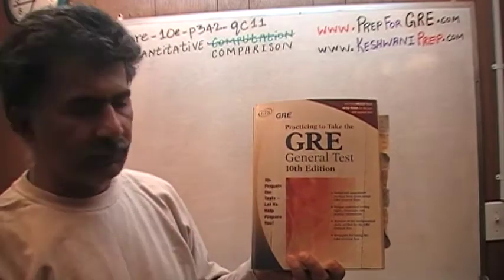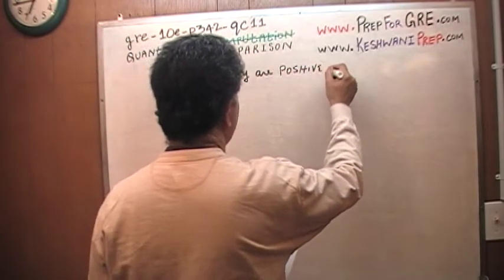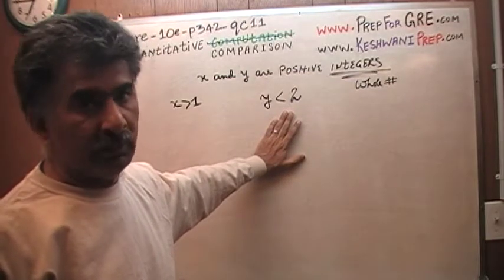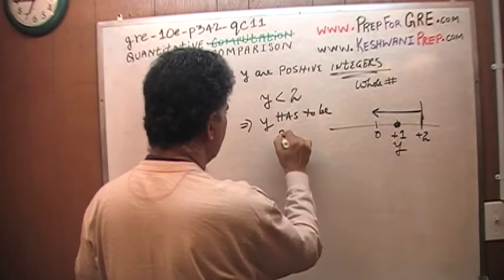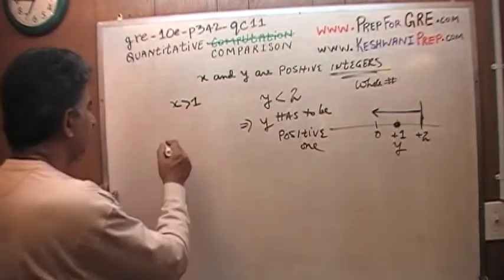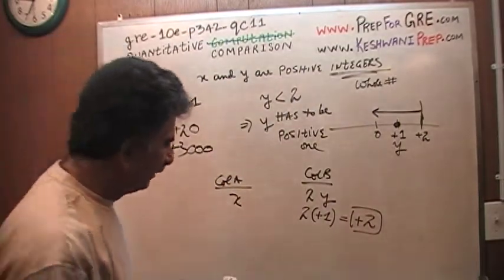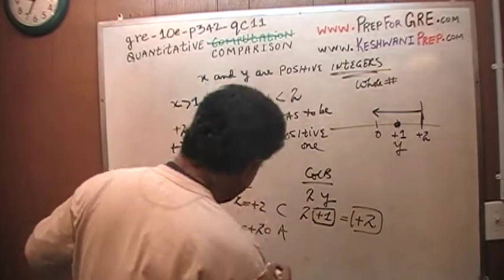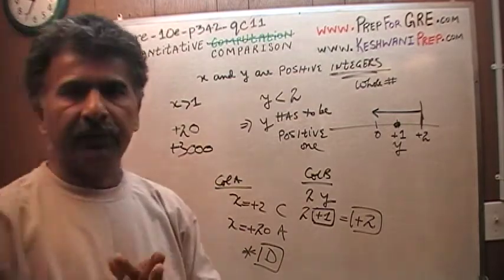GRE Math Day 140 p342 Quantitative Comparison - 10th Edition - KeshwaniPrep